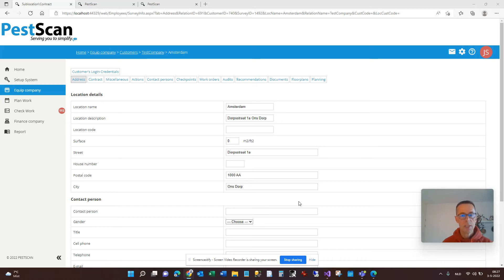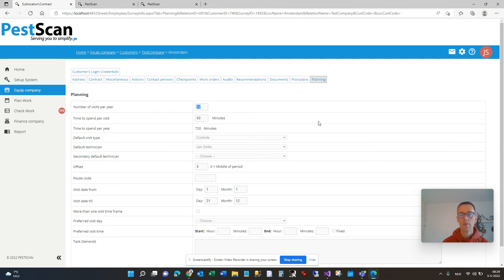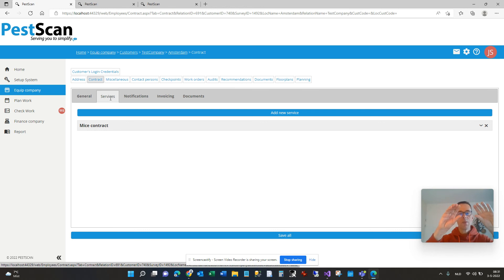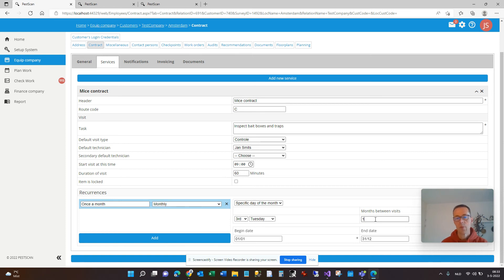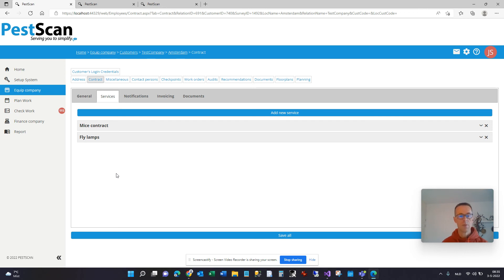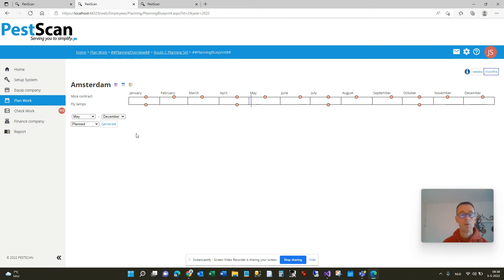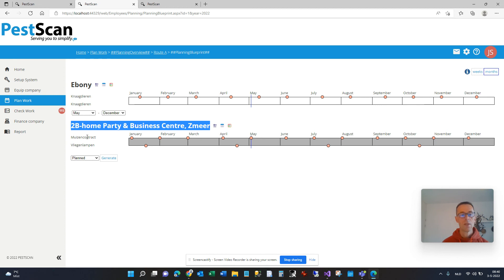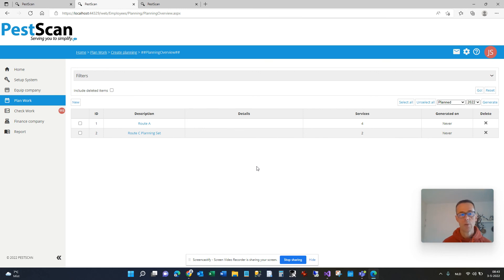Quickstart: Planning Tools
Quickstart: Using the updated Planning Tools in PestScan.

PestScan is the most complete online platform for pest control professionals. On this platform you can digitize all your work. So you are simply well prepared for the future! Safely stored and easy to use.